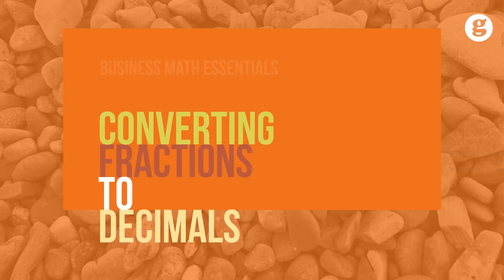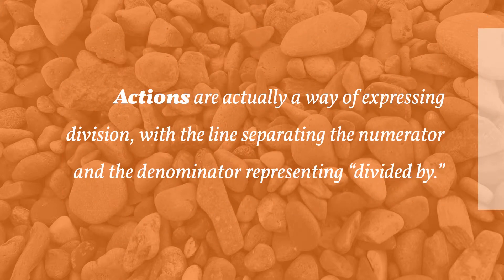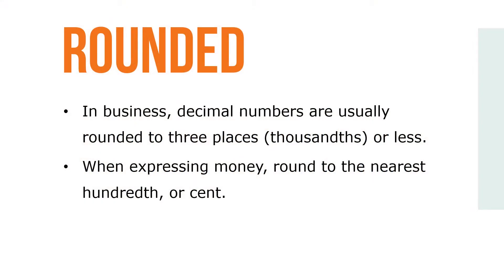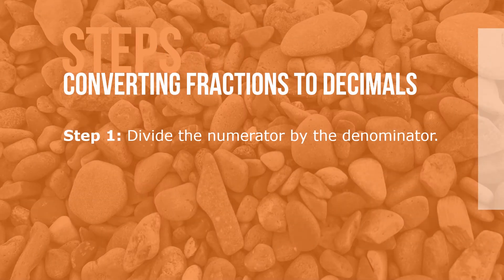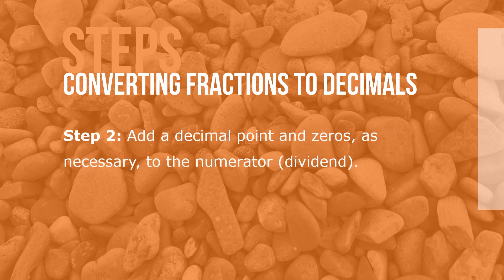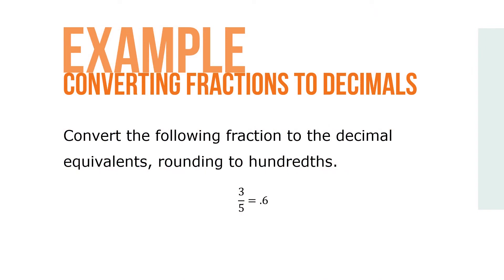Converting Fractions to Decimals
Actions are actually a way of expressing division, with the line separating the numerator and the denominator representing “divided by.”

In converting fractions, we divide the numerator by the denominator and add a decimal point.